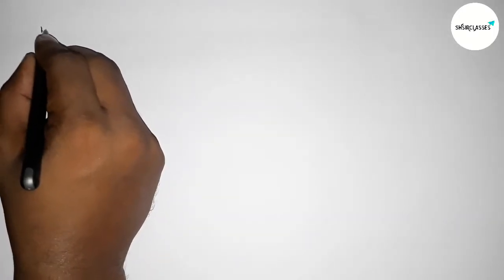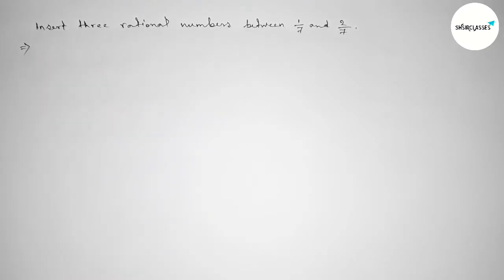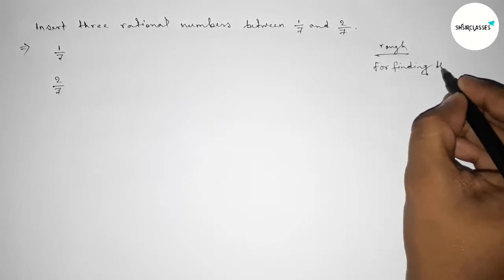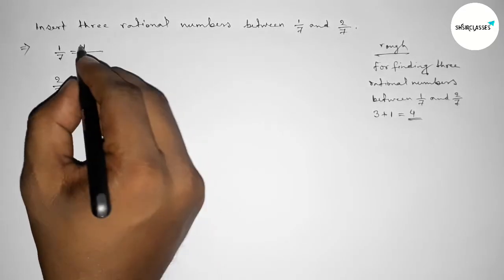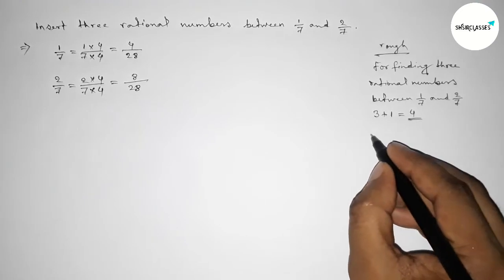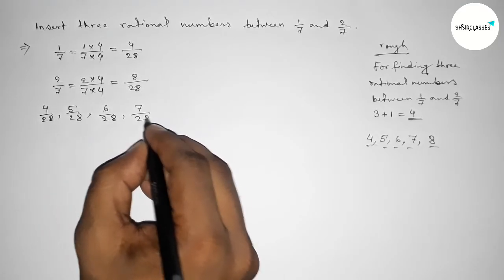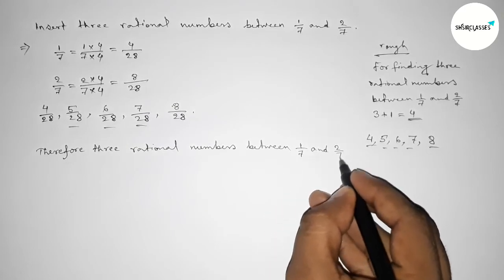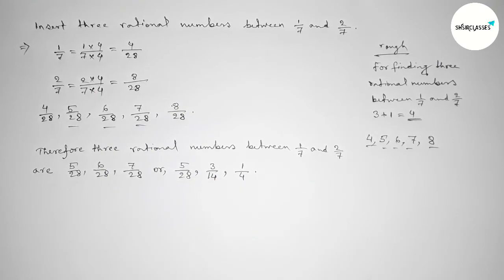How to find three rational numbers between 1/7 and 2/7.shsirclasses.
In Easy Way how to find three rational numbers between 1/7 and 2/7.shsirclasses. Real Numbers.